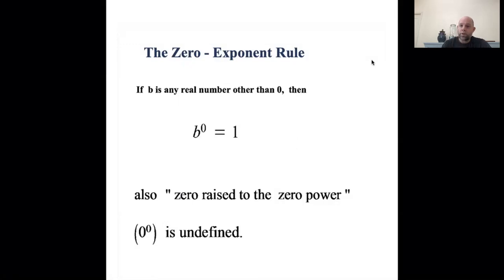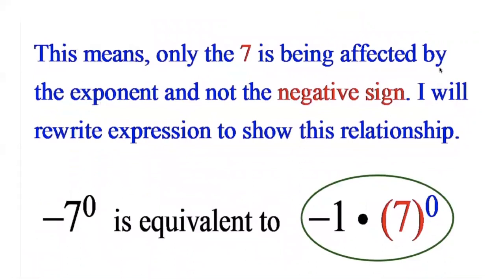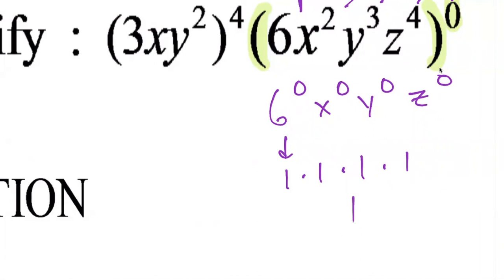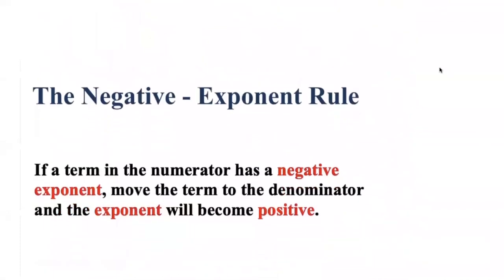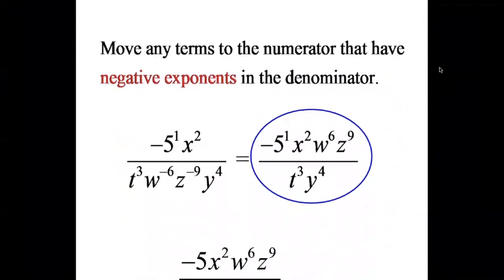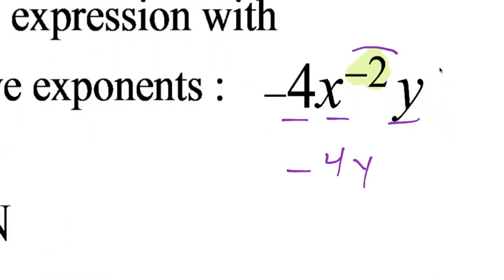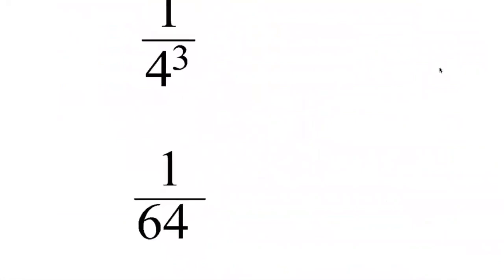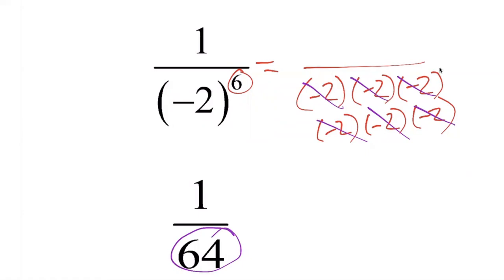Lesson 1 Exponents Pt 2